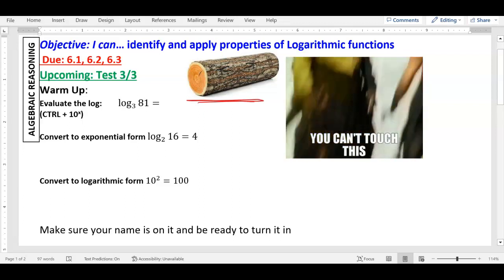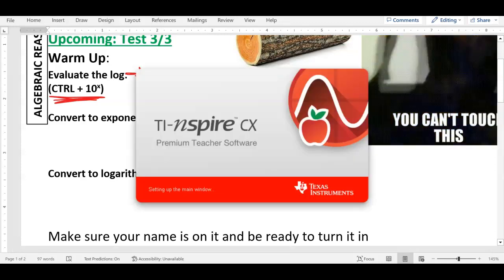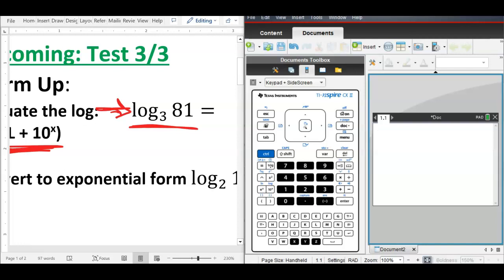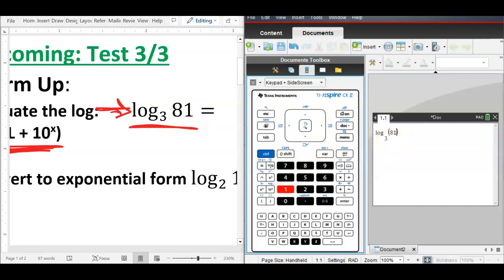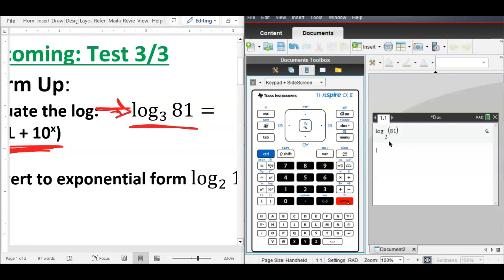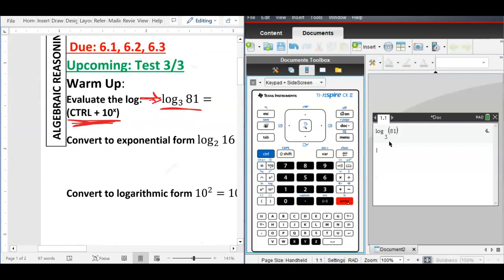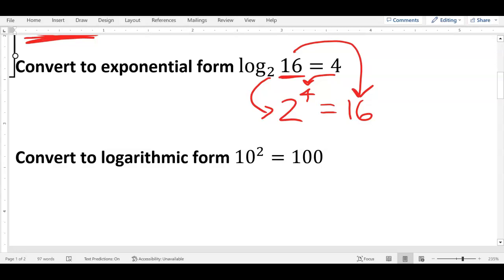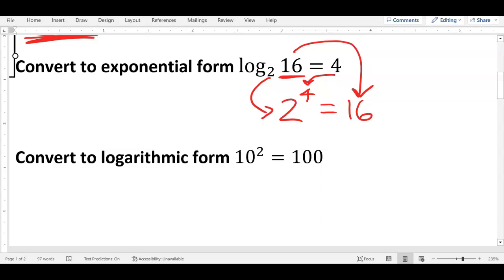2/24/23 AR Warm Up, Assignment 6.4 Logarithm Practice